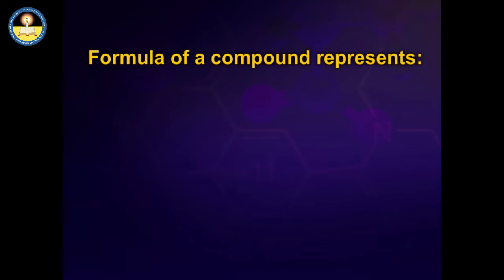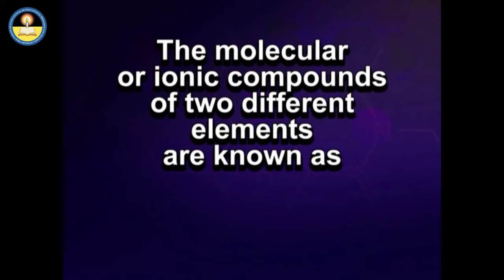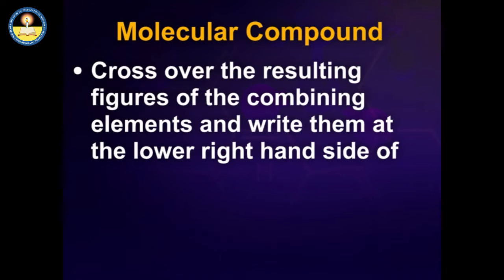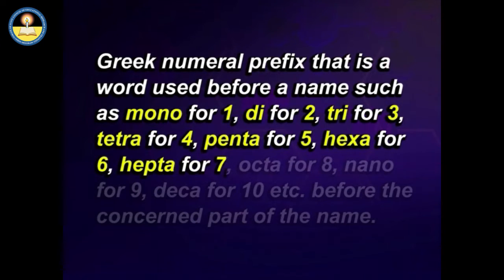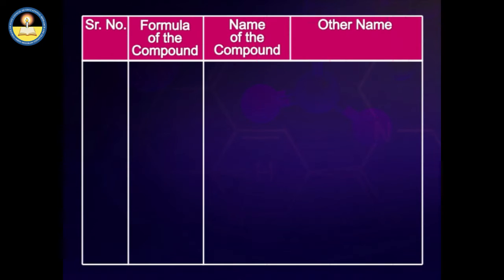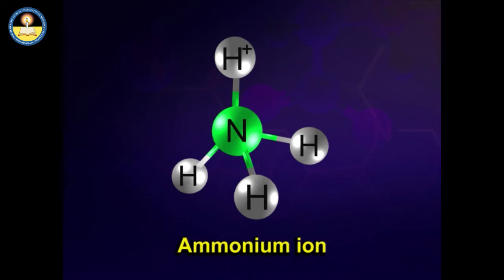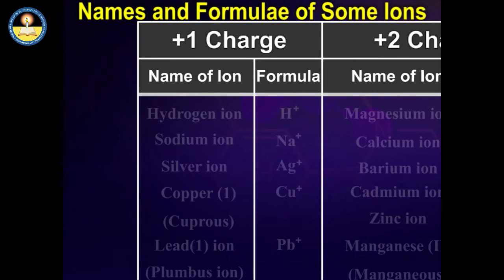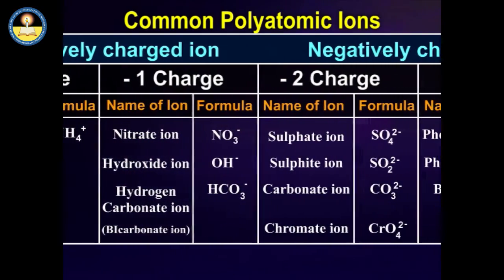Writing a Chemical Formulae